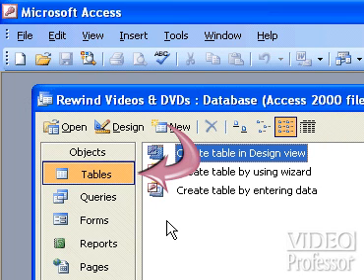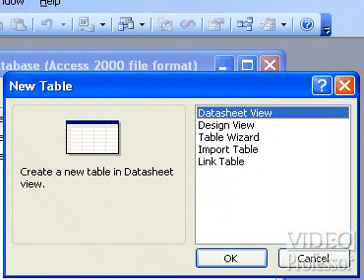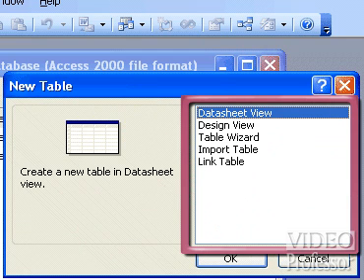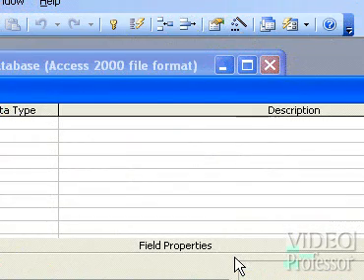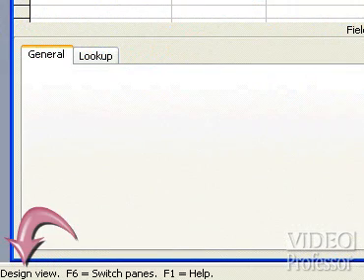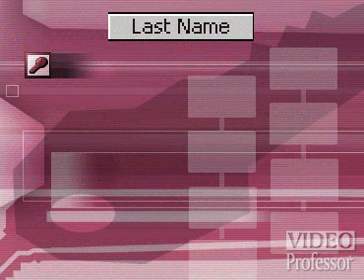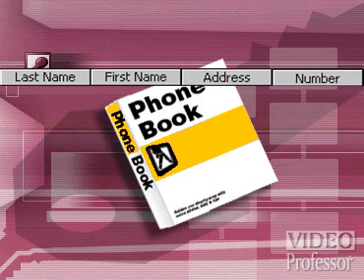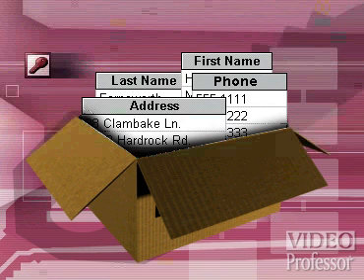How to Create a New Table in MS Access®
In this video from Video Professor, you can learn how to create a database table in Microsoft® Access with ease.